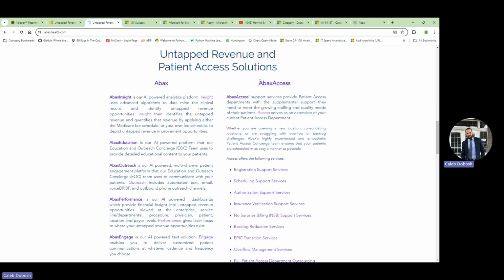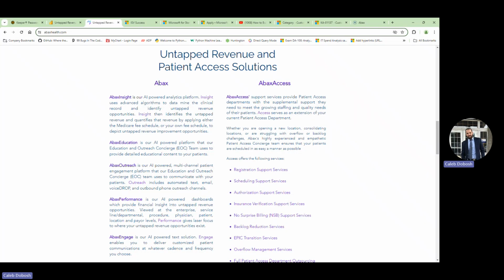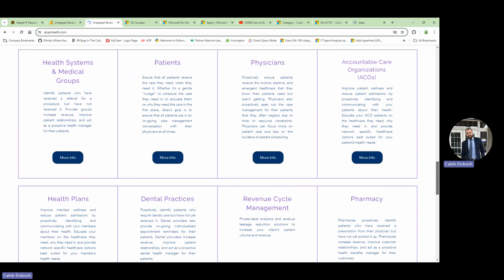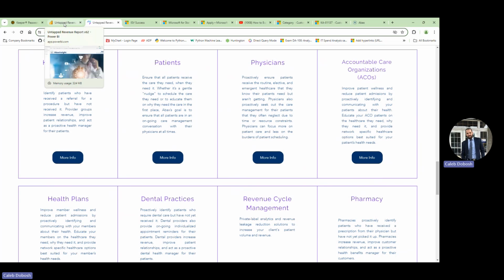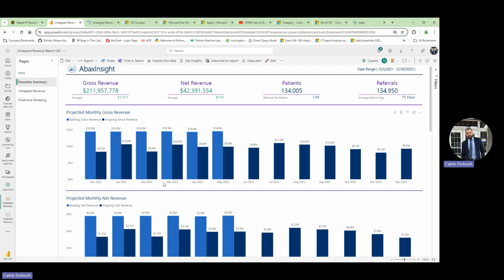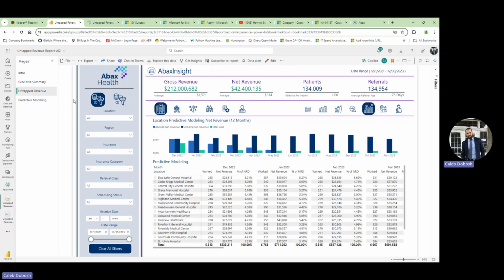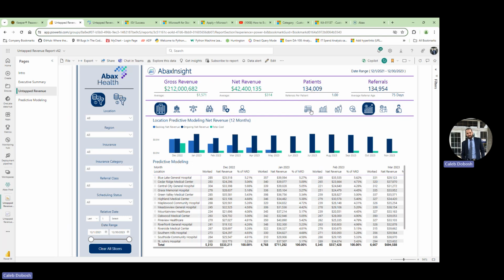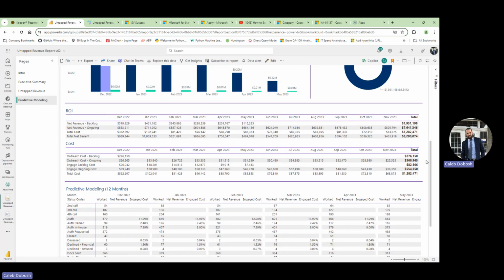Abax Demo 20240501 150827 Meeting Recording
Abax
AI Powered Referral Data Mining, Scheduling, and Financial Clearance Software and Services